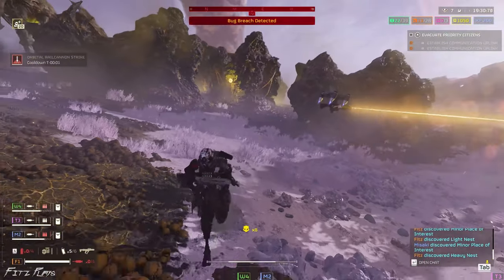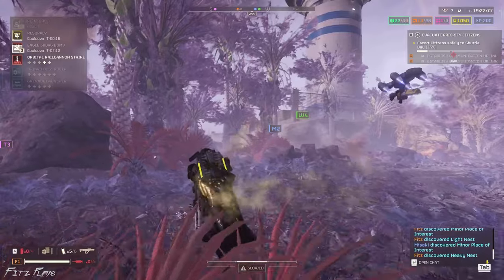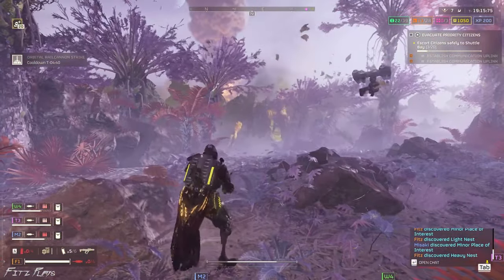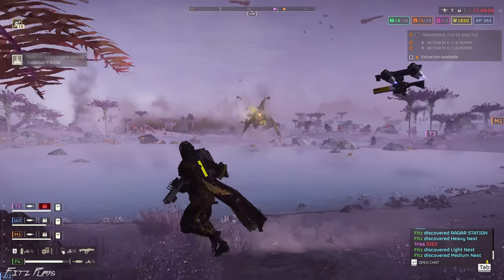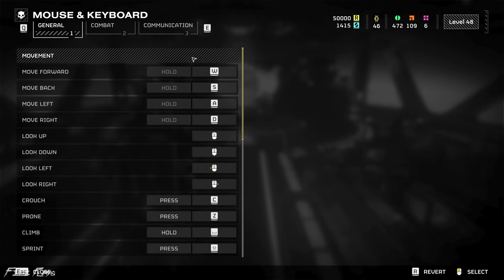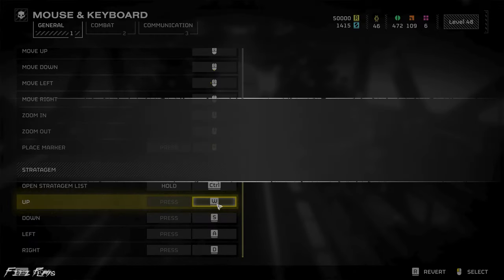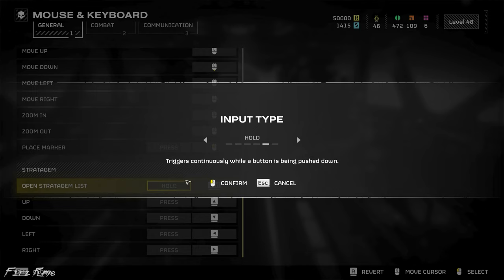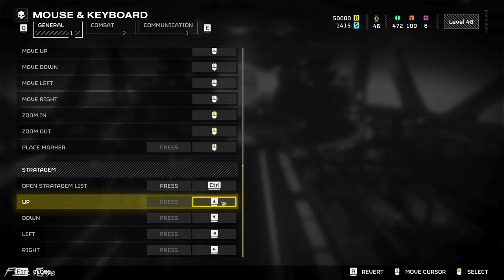Enter Stratagem Commands While Moving in Helldivers 2 (PC)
If you’re playing Helldivers 2 using mouse and keyboard then you may want to change these settings for a better playing experience.